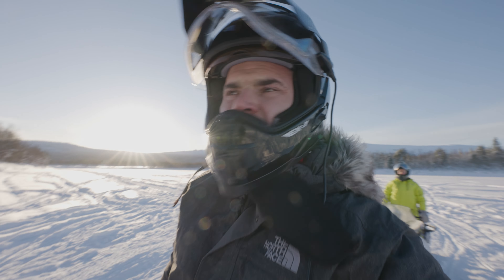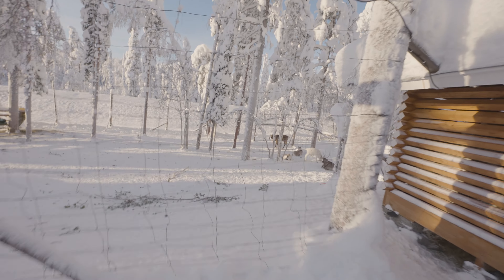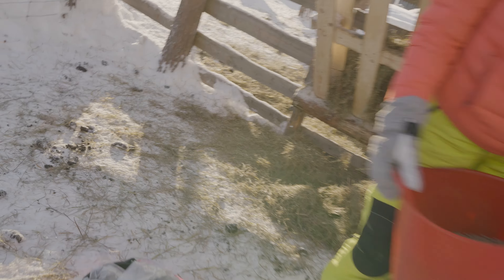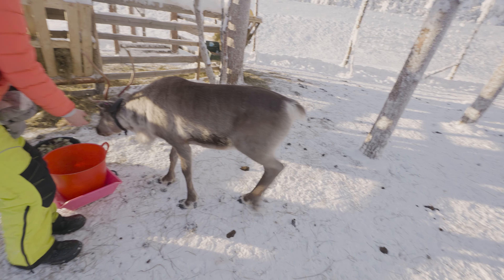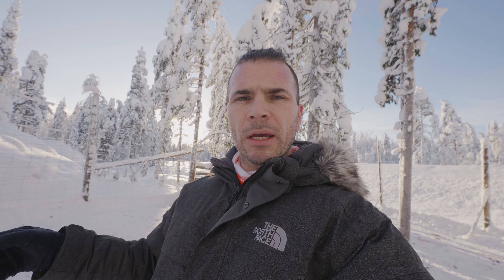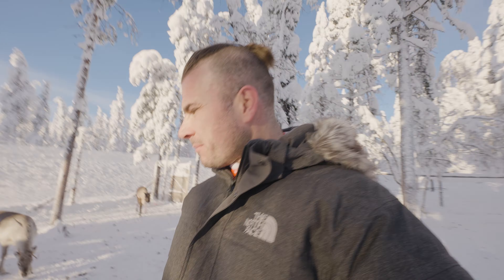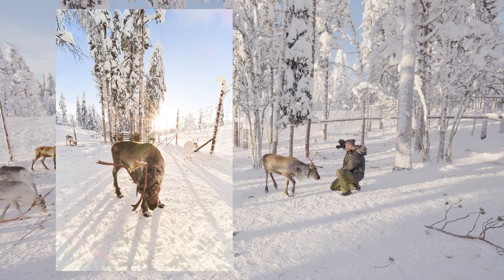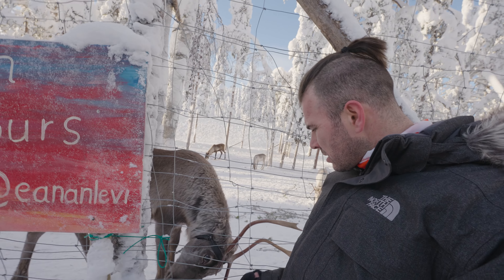Feeding REINDEER in Lapland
Heading out via snowmobile to help our friends feed their reindeer. Lapland style